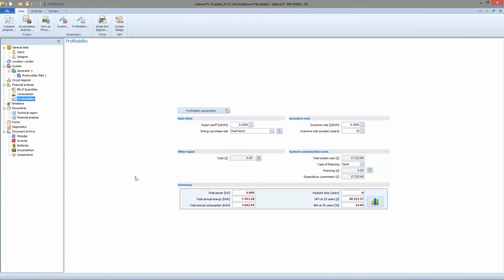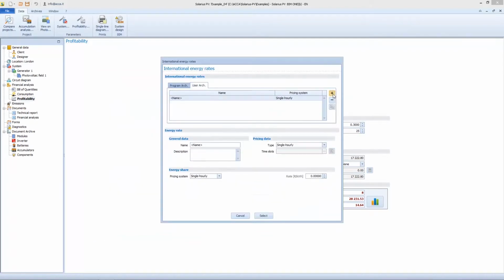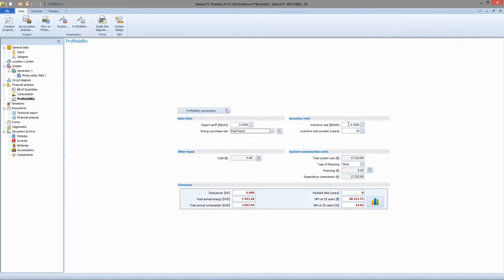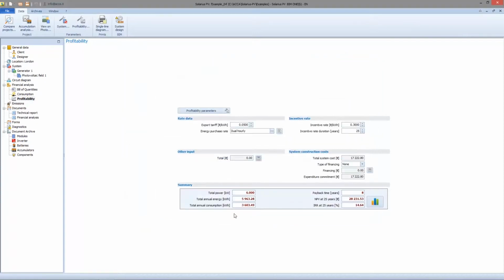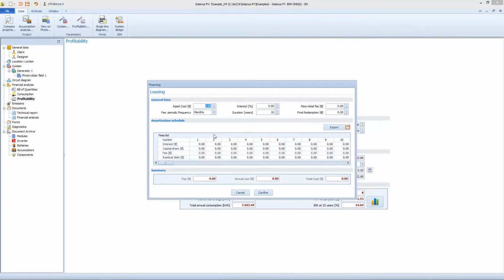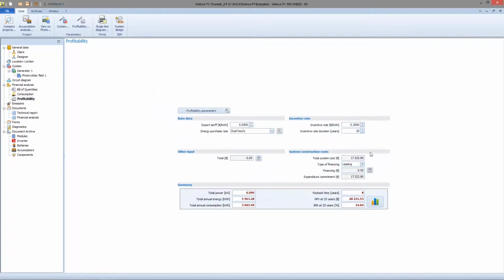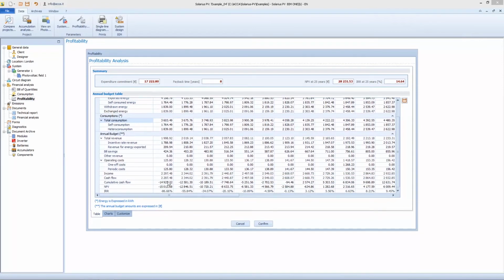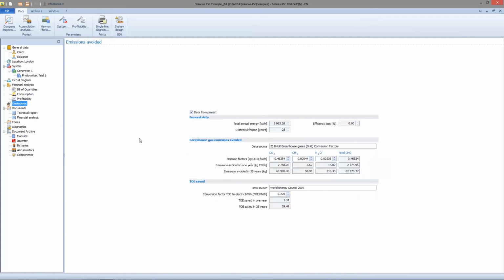Complete Solarius PV training course - #18 - Profitability analysis - ACCA software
Lesson #18
How to visualize and edit the purchase rate, export tariff and any economic analyses such as the use of a loan or lease. NPV, IRR and Payback Time, with related emissions avoided in the atmosphere.